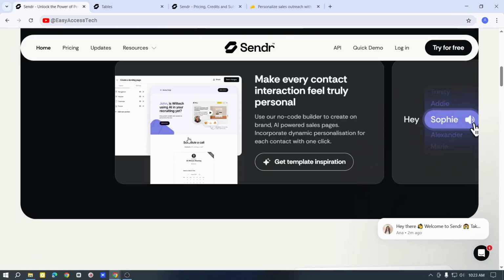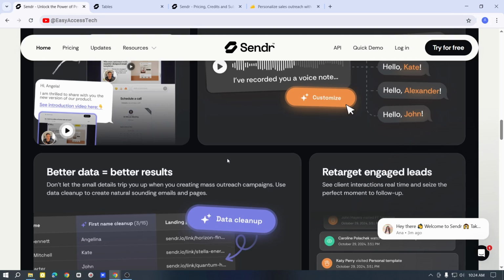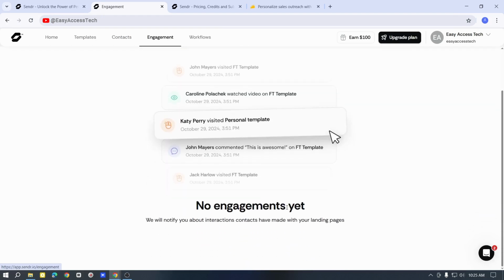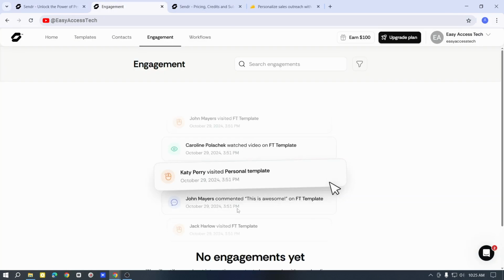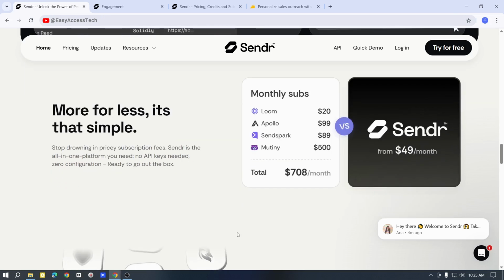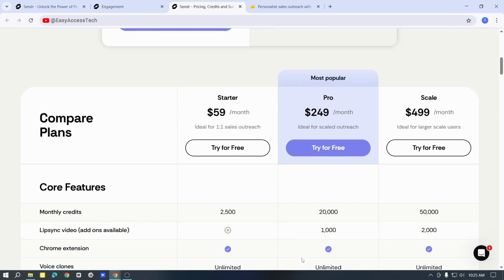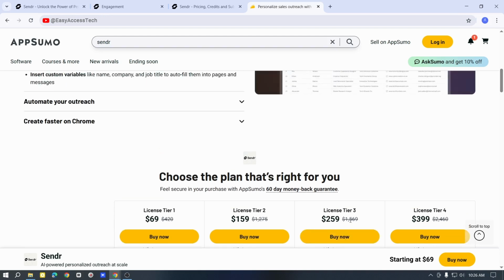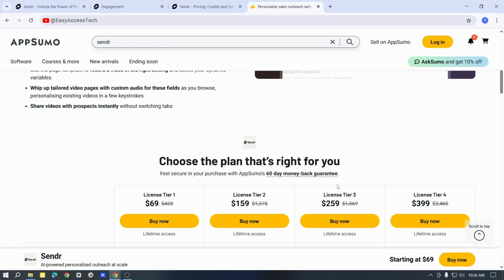Sendr Review 2025: Generate Personalized Outreach Videos at Scale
🔥 No more switching between tools—
One App. All Your Work

⚡ Welcome to my Sendr Review! In this video, we’ll explore how Sendr helps you generate personalized outreach videos at scale to boost engagement and conversions.

📌 What is Sendr? – A quick overview of the tool and how it works.
🎥 Key Features – Automated video personalization, CRM integrations, bulk outreach, and analytics.
💡 Why Use It? – Stand out in crowded inboxes, improve response rates, and close more deals.
💰 Pricing & Plans – Regular pricing and Lifetime deal explained.
✅ Final Verdict – Is Sendr the right choice for scaling your outreach campaigns?

👉 Quick Boost Request: If this review helps, hit the 👍 button—it helps more entrepreneurs and marketers discover powerful outreach tools.